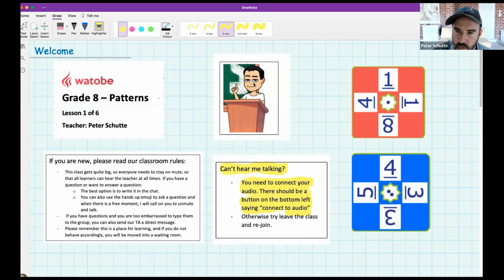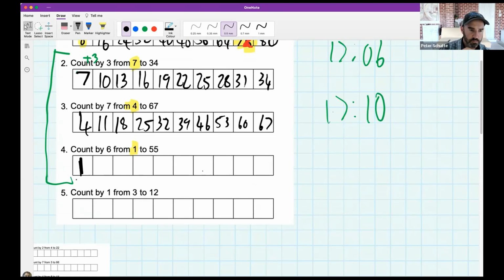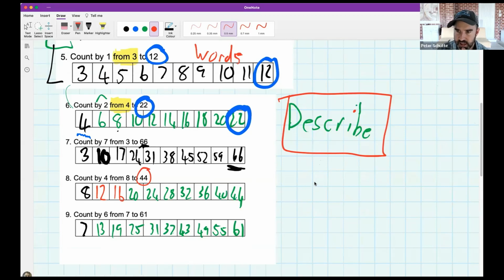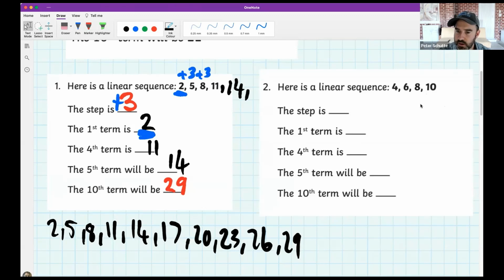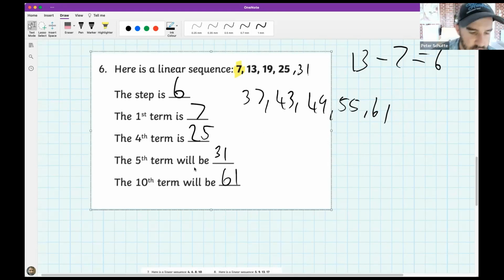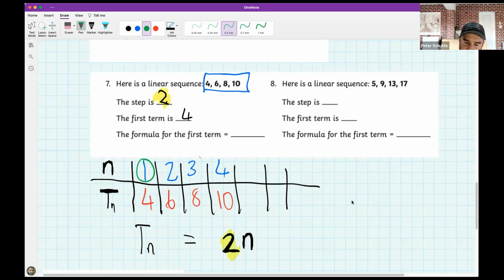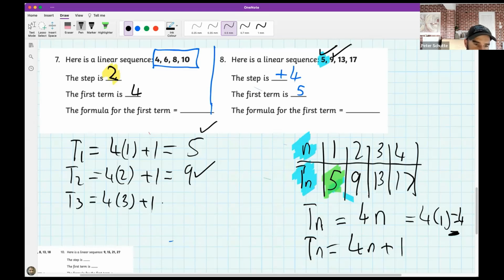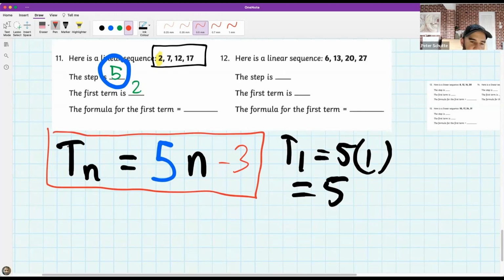Grade 8 - Number Patterns (numeric patterns: basics)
Grade 8 | number pattern | sequence | numeric | pattern | term | linear sequence | step | rule | formula | n value | Tn |